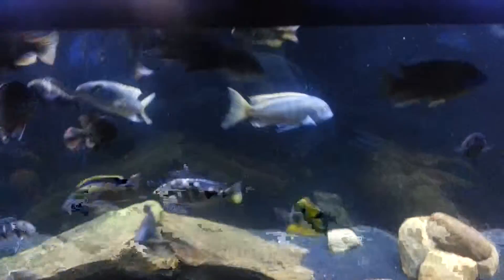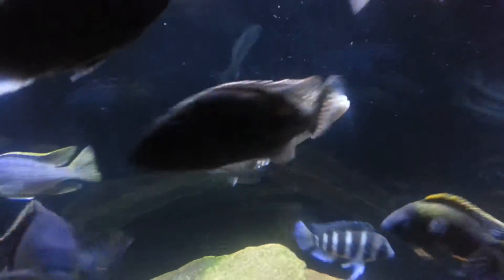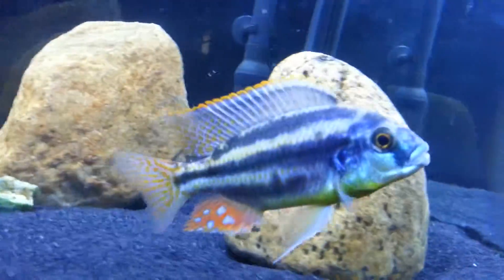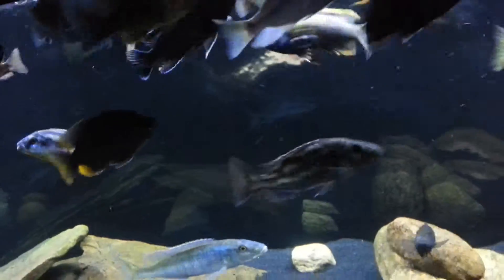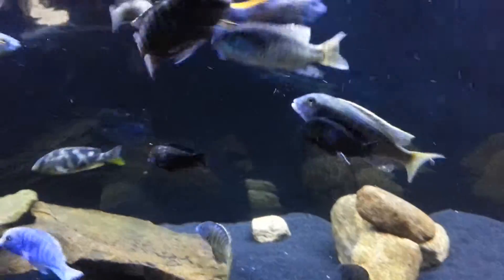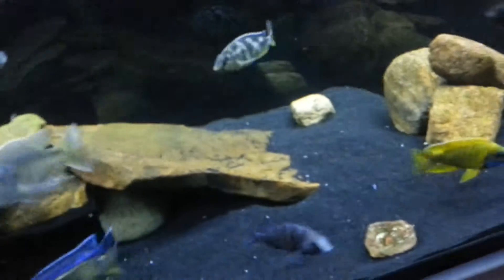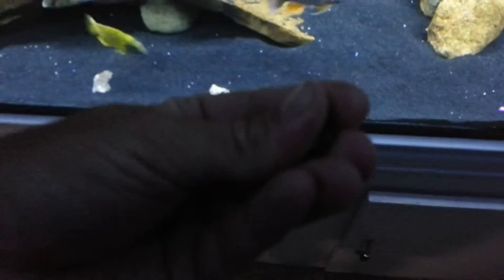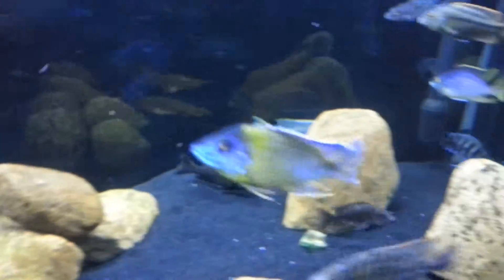African cichlid feeding frenzy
125 gallon, African cichlid, feeding